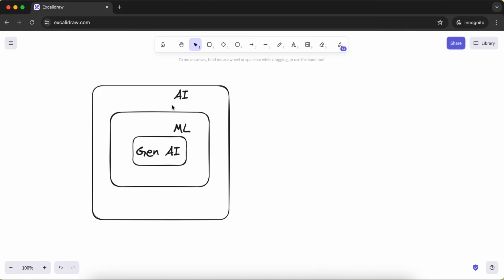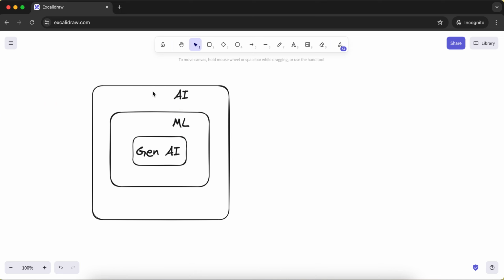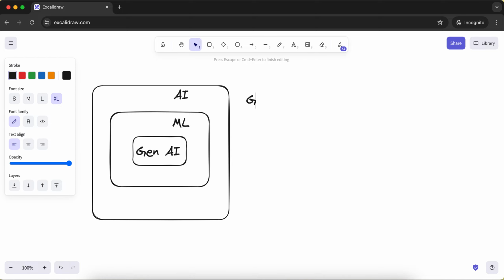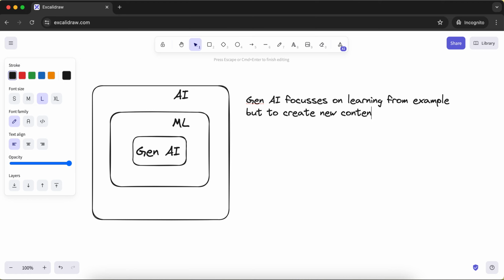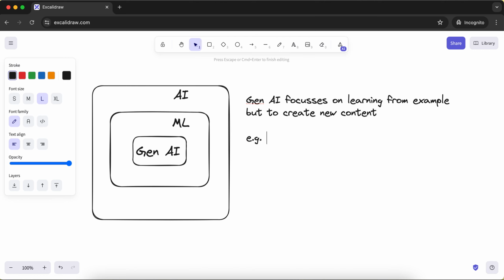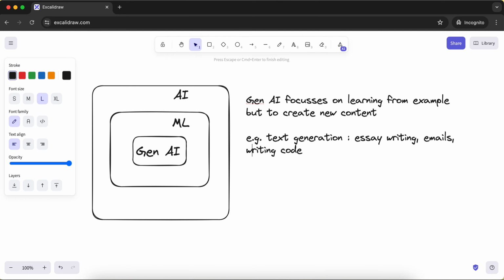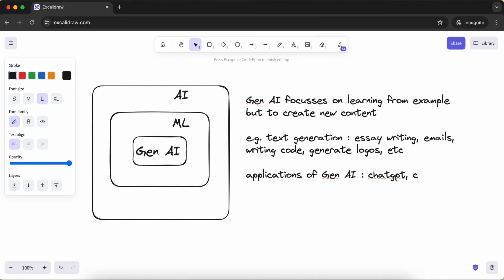Introduction to AI & ML - Part 8 : Generative AI | What is Gen AI?